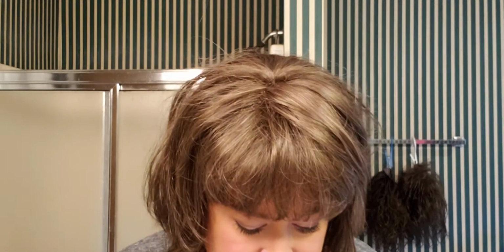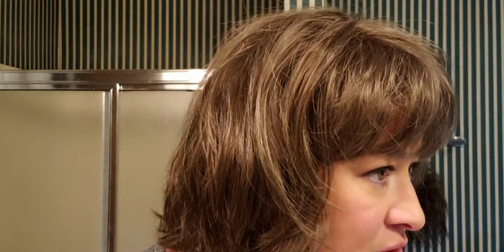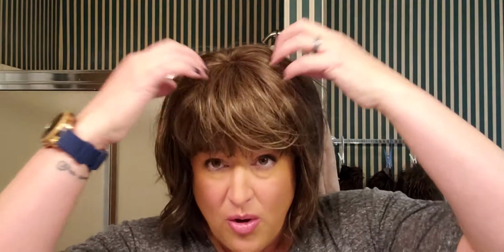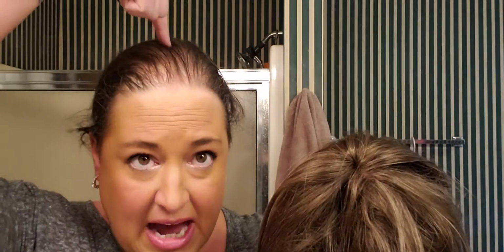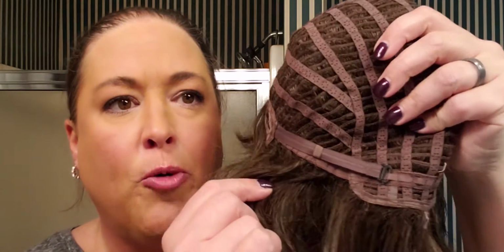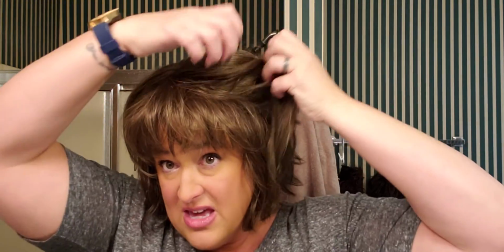Estetica Hunter wig in the color R14/8H - basic cap with a mono crown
Hey Wig Sister! Hunter is a basic cap wig with a little mono circle in the crown of the cap.  This color is very similar to the following colors:
- Jon Renau Hot Cocoa 8RH14
- Mane Attraction Latte
- Henry Margu 8H

Here is the video I did comparing the colors Latte and Hot Cocoa, in case this color has you interested in those other colors

💗Wig review Amazon Wish List (wish list items that will help me with my reviews and tutorials)

Here are some of my favorite tried and true items (these are affiliate links will let Amazon know I sent you and may result in referral earnings that I use to support my wig videos- they do not increase your price):
• Estetica Revitalize and Shine Wig Mist
• Hot Tools Hot Air Brush
• JOMI It Stays (water soluble adhesive)
• Laundry Hooks (to hang my wigs)
• Jon Renau Piece Out Crème
• Simply Stylin Silk Gel
• Claw Clips for styling
• Thinning and Flat Shears
• Thinning, texturizing, feathering shears
• Jordana Twist & Shine Moisturizing Balm Stain-color Honey Love
Video Equipment:
• CAMERA: Canon EOS M50
• RING LIGHT: Inkeltech 18 inch Dimmable
• TRIPOD: Victiv Full size Tripod
• MANNEQUIN HEADS
My measurements
My opinions and recommendations are 100% my own and as honest as I can make them. If you find value in what I am doing please consider supporting me by purchasing from these links or even making a donation to help me with expenses related to these videos via the PayPal link above.  Thank you so much and God bless you.  Denise